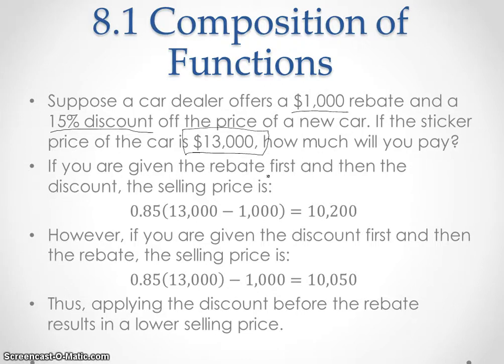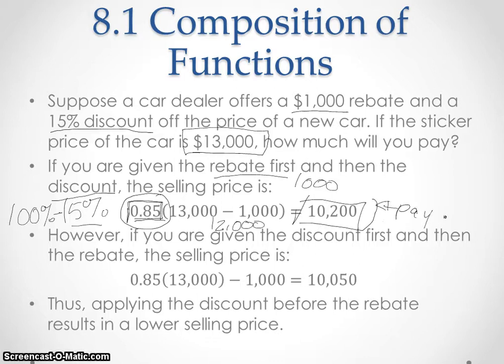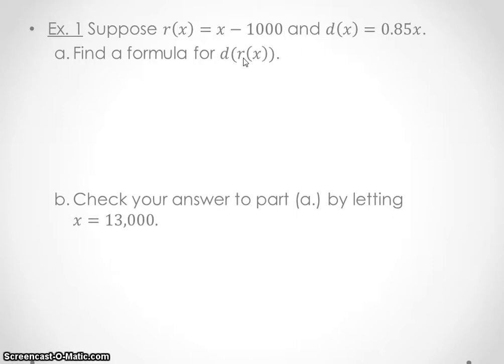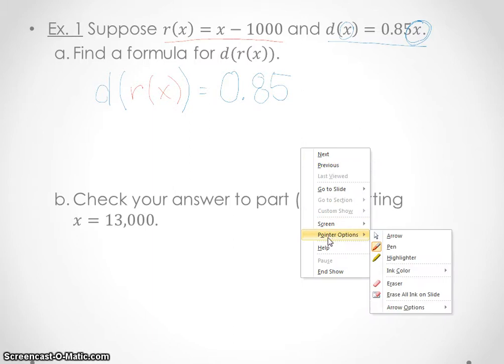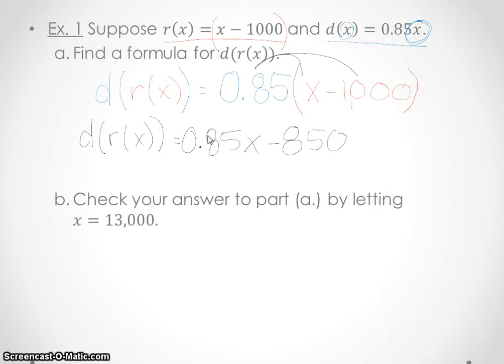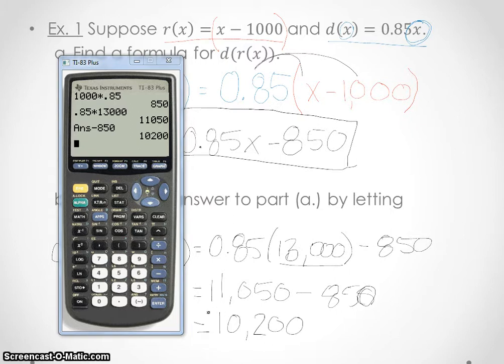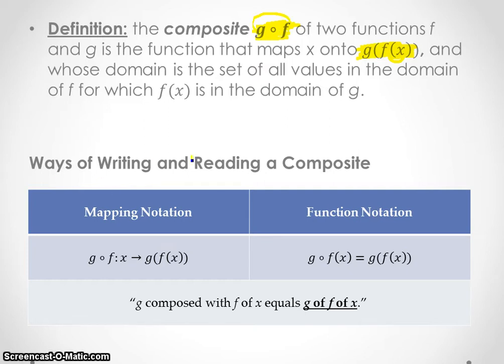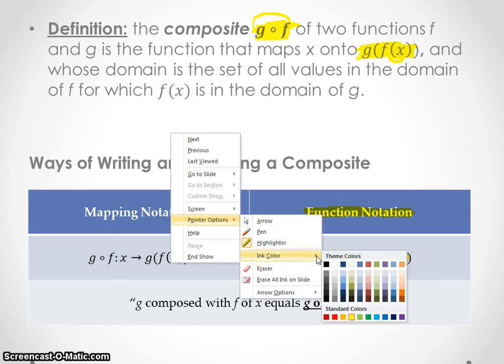8 1 Composition of Functions Video #1